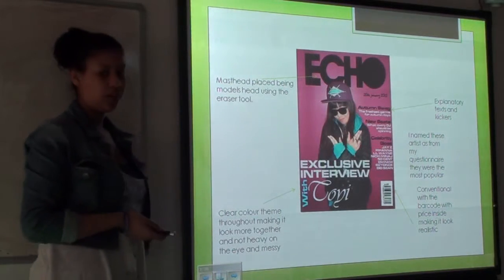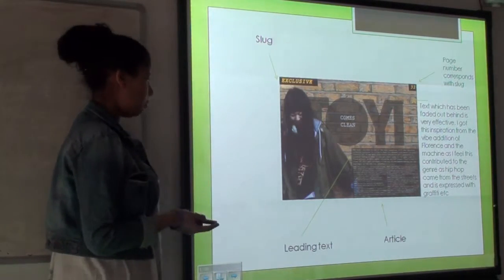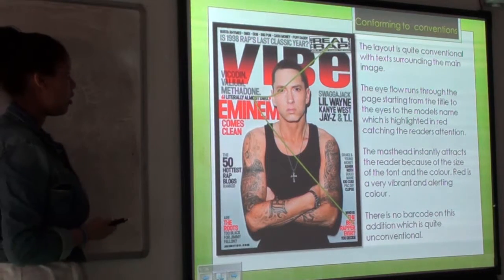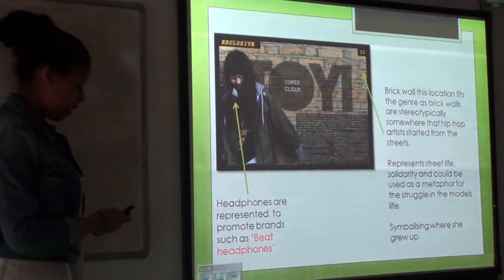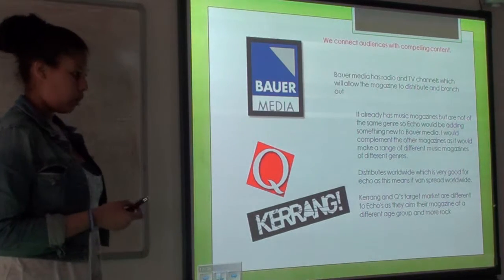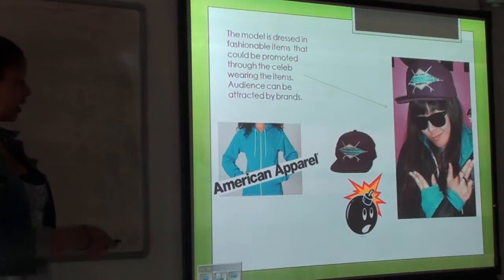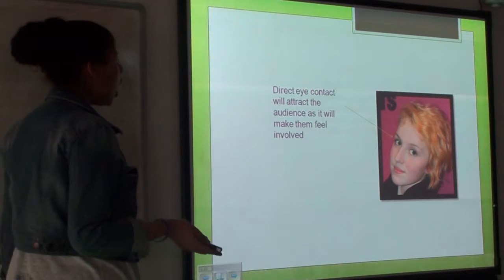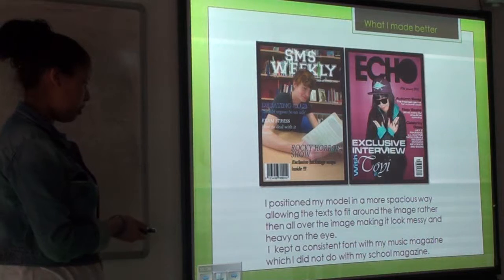Hanan AS Media Evaluation